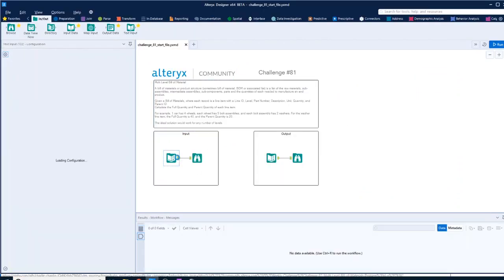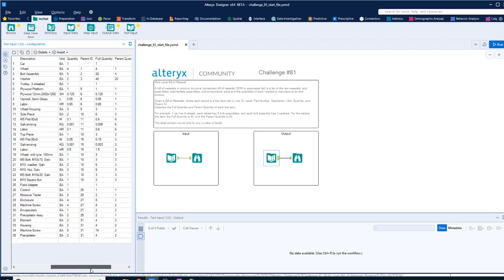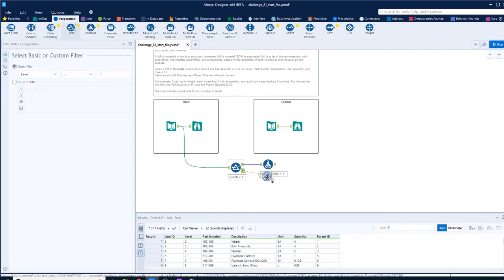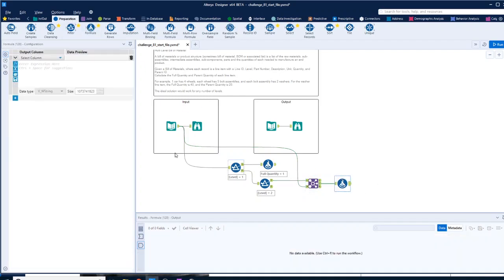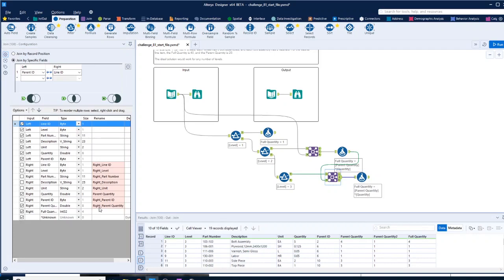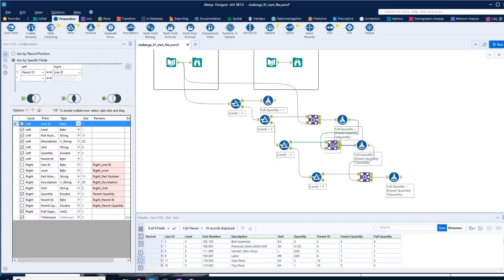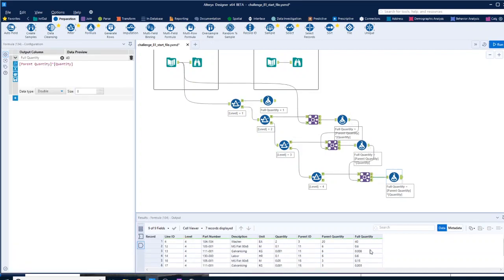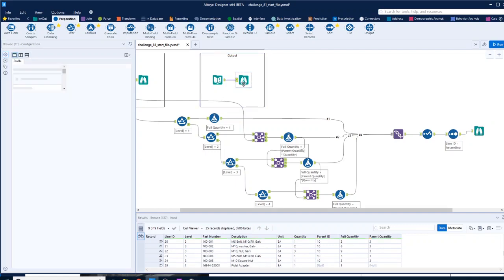Alteryx weekly challenge week 81 Multi-Level Bill of Materials Problem Intermediate Data Analysis